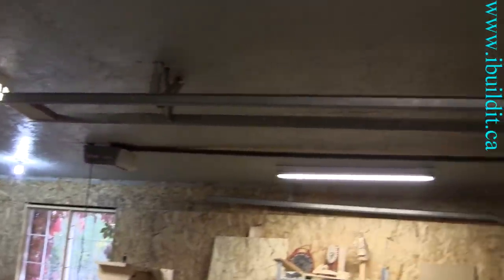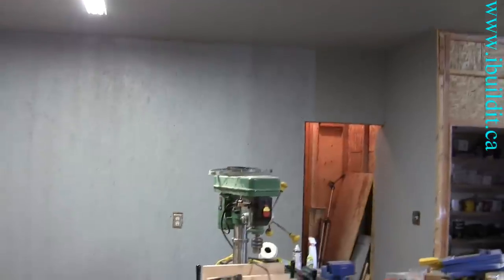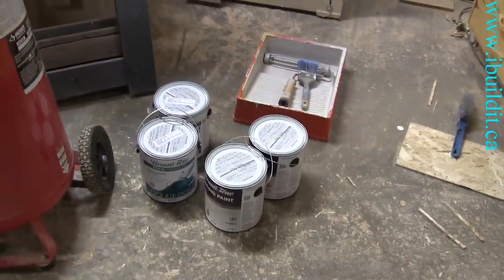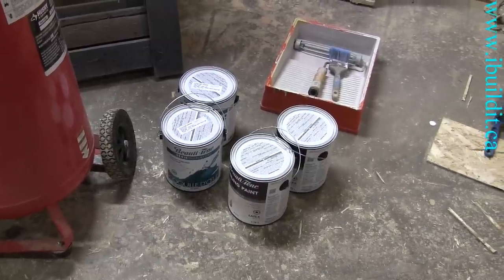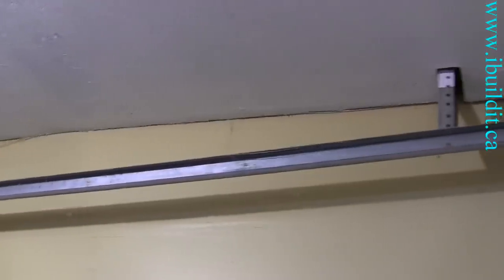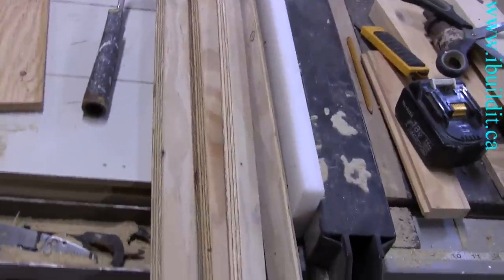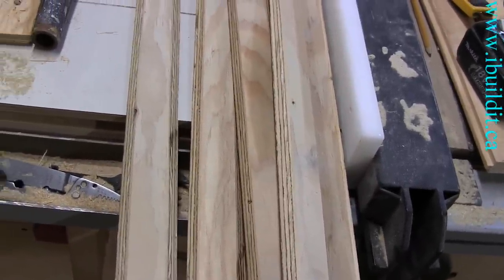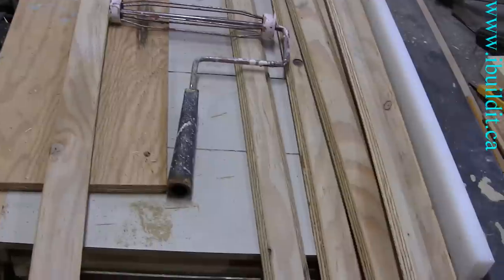Workshop Remodel, Part 2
Videos on the progress of my October 2012 workshop fix-up. Second video showing some painting progress.